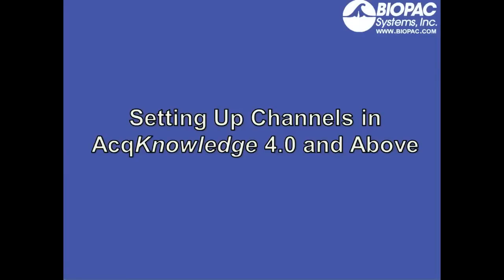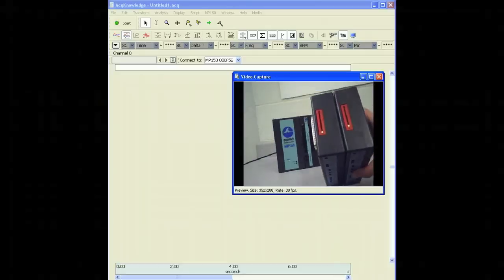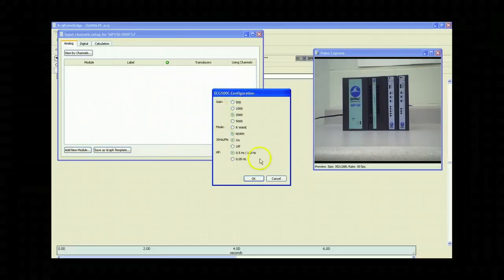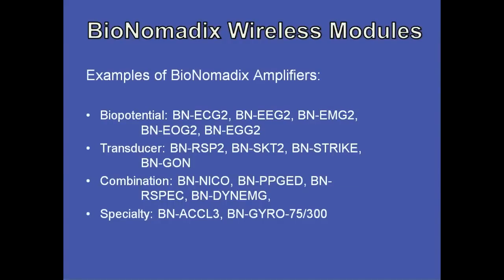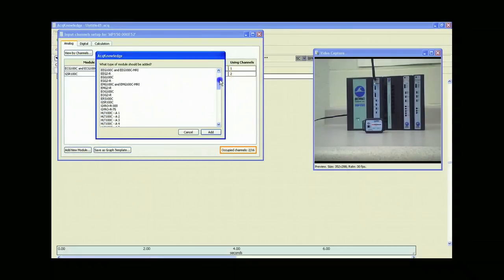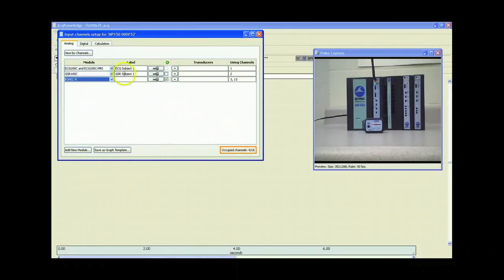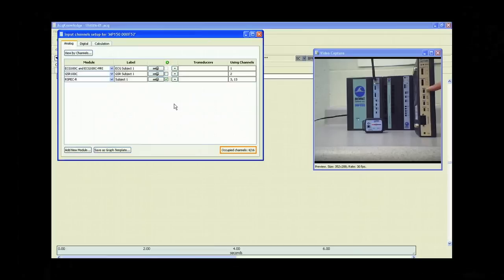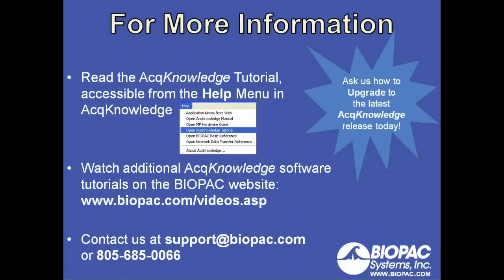Setting up Channels in AcqKnowledge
Overview of basic channel settings in AcqKnowledge. This video covers setting up standard wired amplifiers, wireless BioNomadix amplifiers, and Specialty amplifiers.